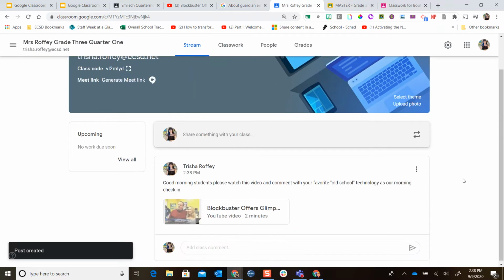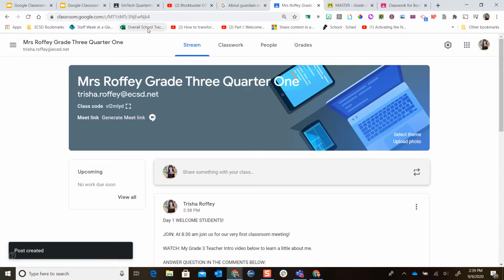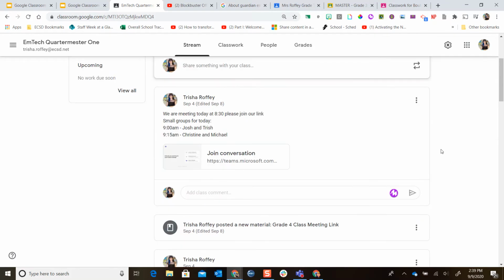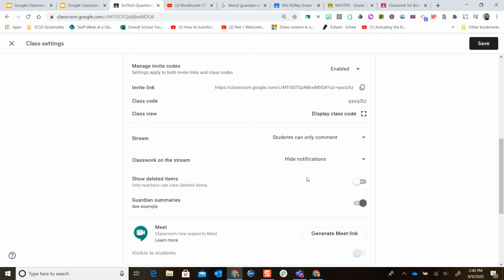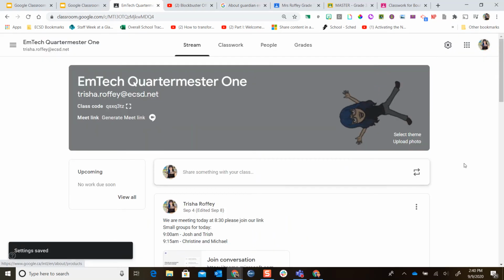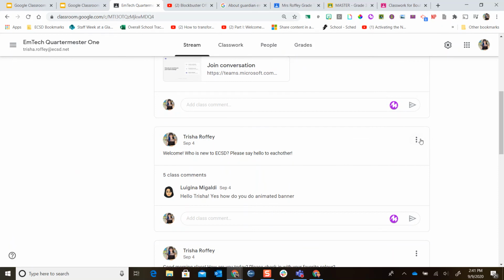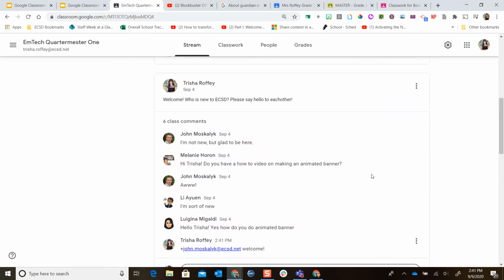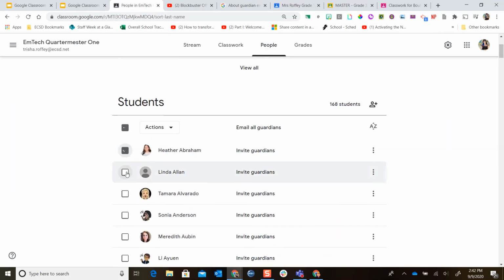The Google Classroom Stream